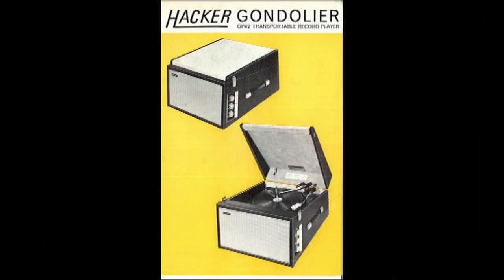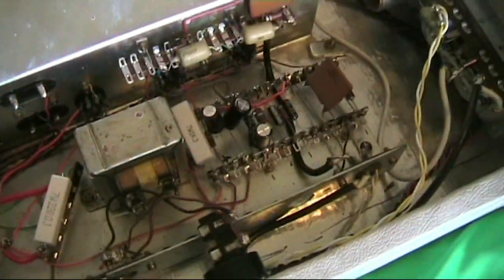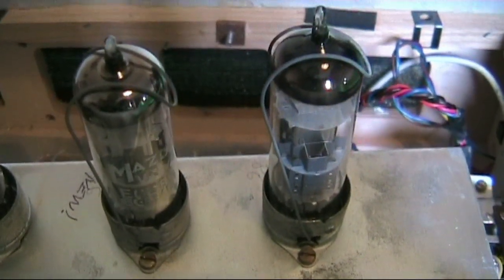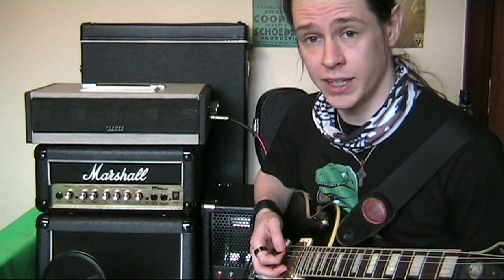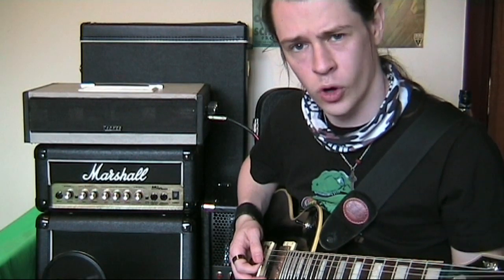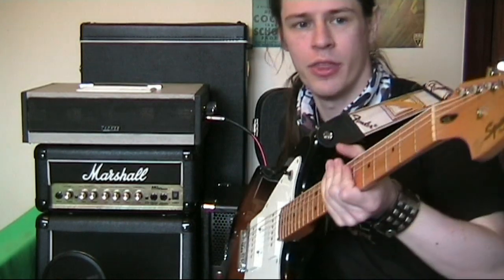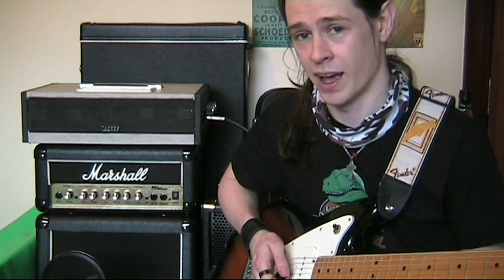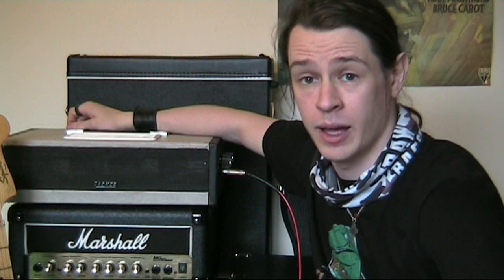Hacker Gondolier Guitar Amp Conversion (7W Valve Amp)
This old record player from the 60s gets a new job as a guitar practice amp.

The 7 Watt all valve amp inside the Hacker Gondolier was renovated and the original box cut down to snugly house the amp. A small head with some great vintage tones.